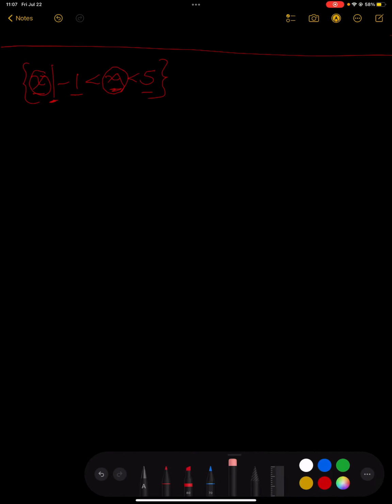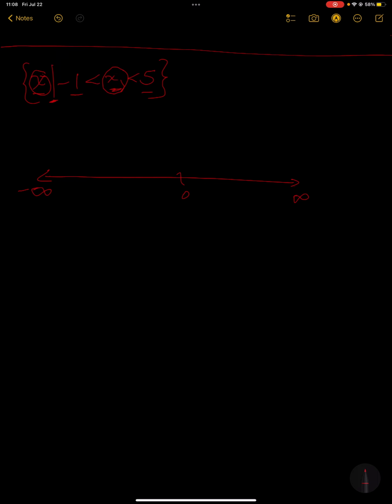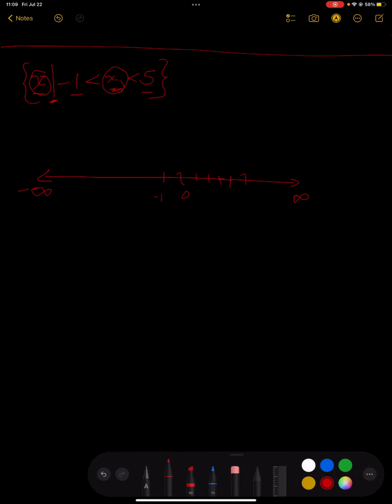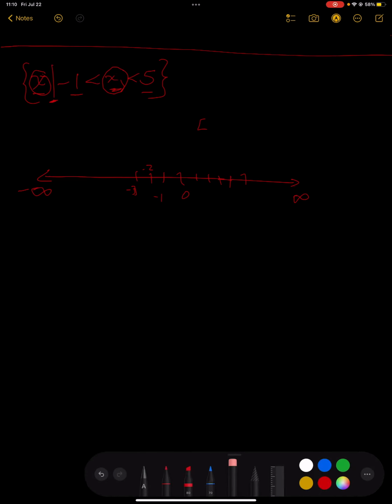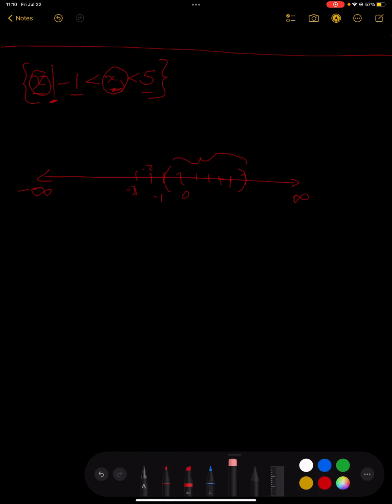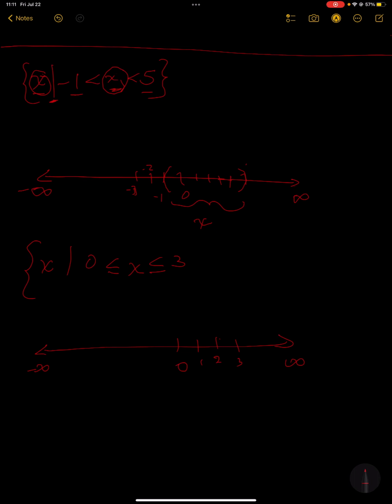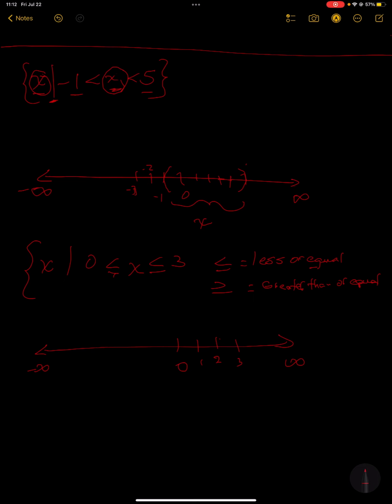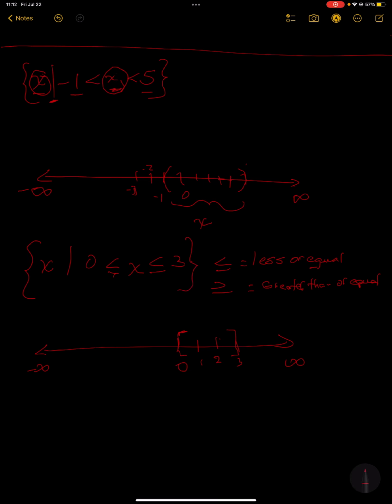INTERMERDIATE ALGEGRA : Review of REAL NUMBERS — Part 2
​ @mathstats1  is back on making videos for those who have problems understanding mathematics. Right now, as you can see I am only using screen
recorder because I am buying new equipment so that I can deliver for you guys better quality video.